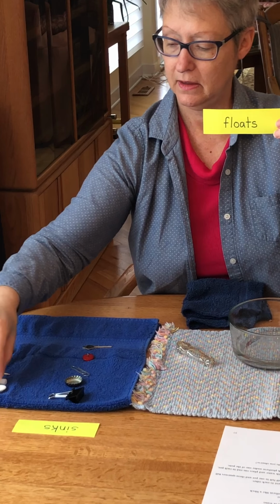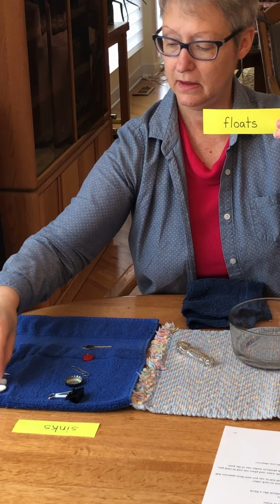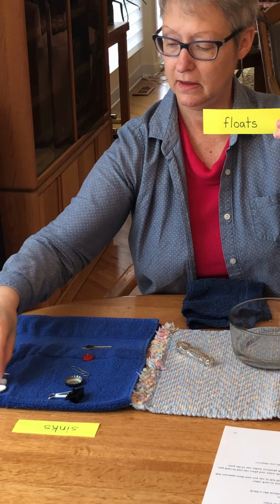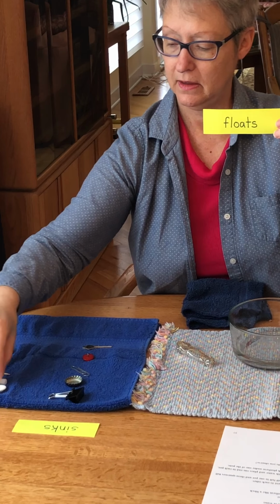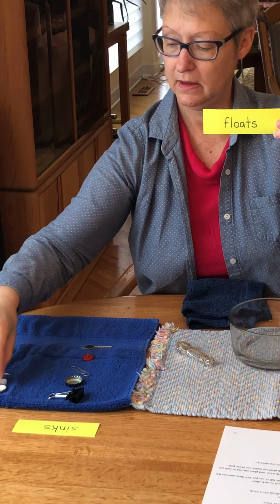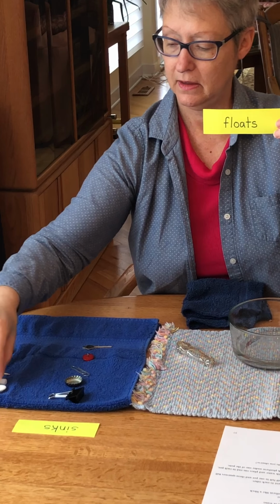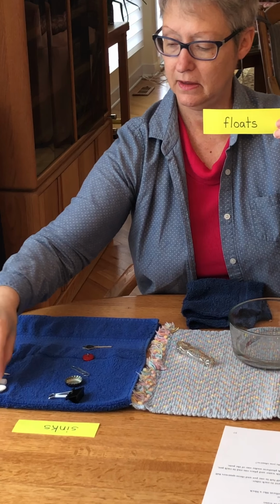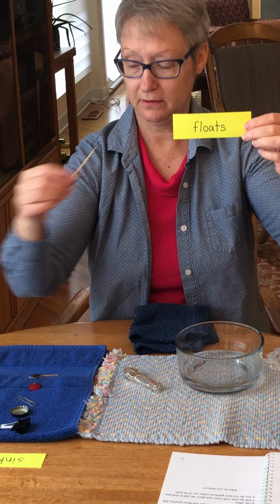Science: Sink and Float Activity with Ms. Julie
Children will discover and learn about the concepts, sink and float, using different household items.